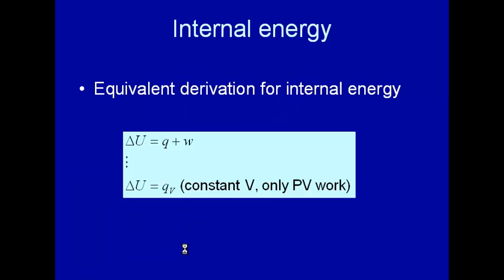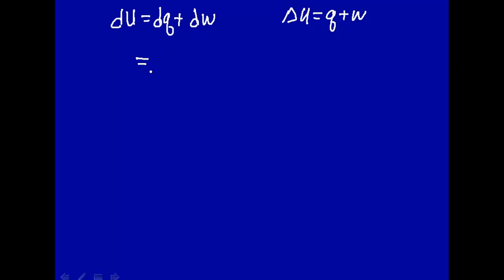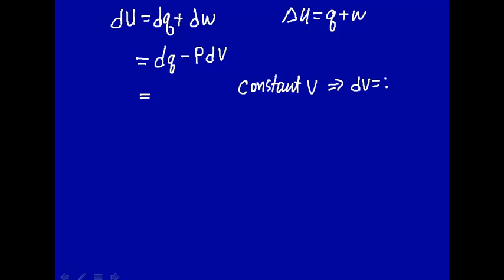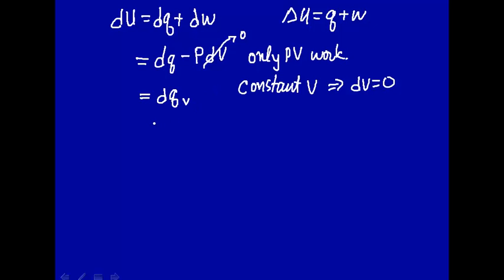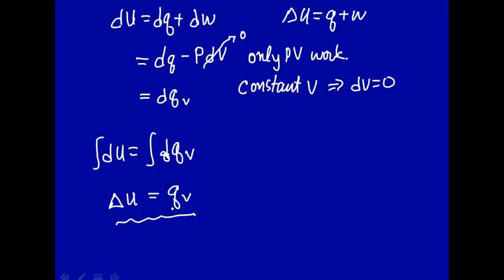Chem351Fall2013-Lecture3b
Internal Energy and qv